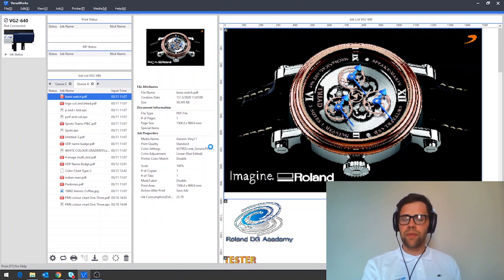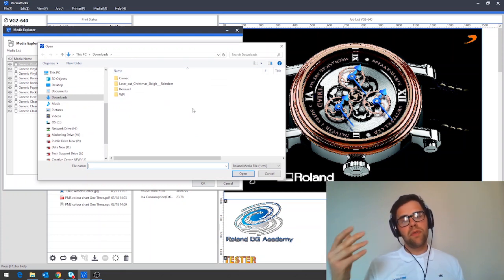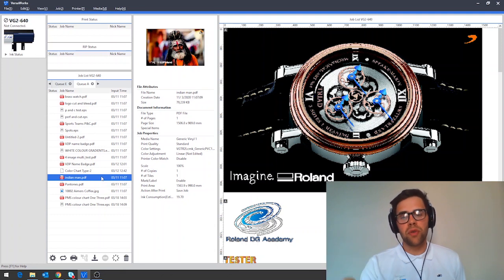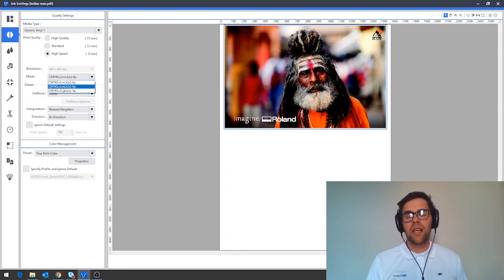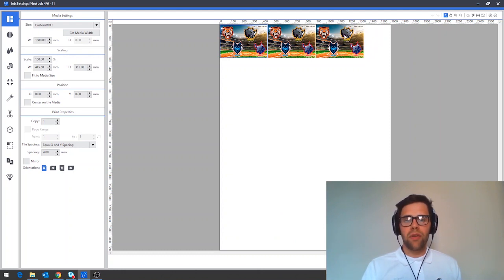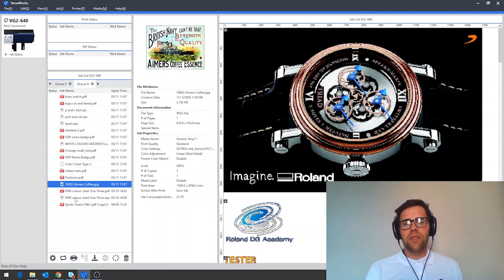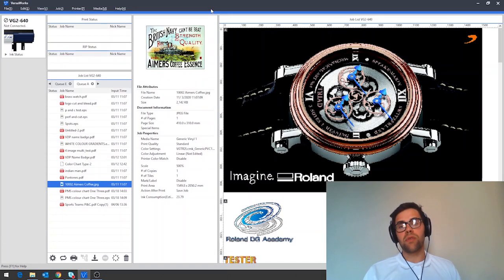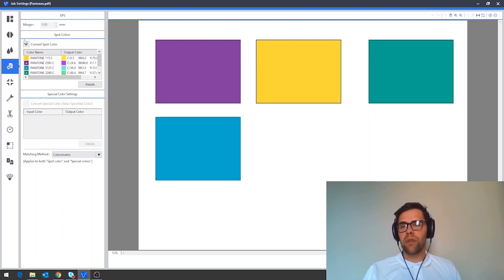5 Versaworks Settings That Affect Colour | Learn with Roland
Join Ollie from Roland Academy as he walks us through the 5 VersaWorks settings that affect the colour of your prints.